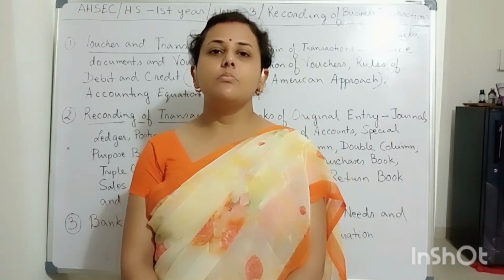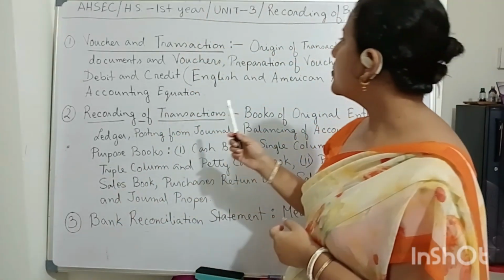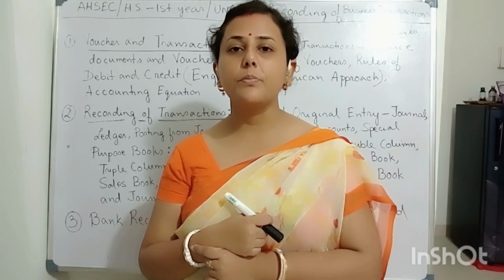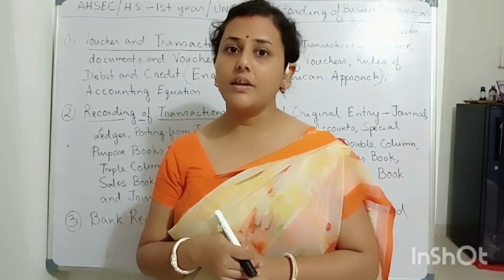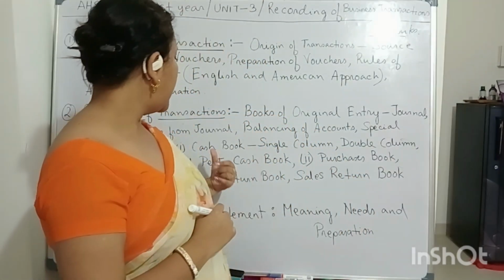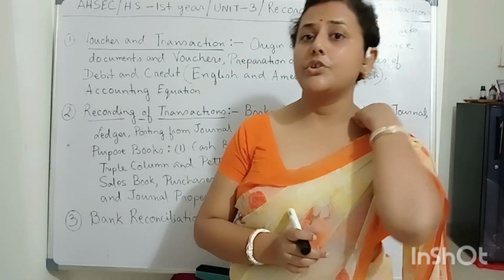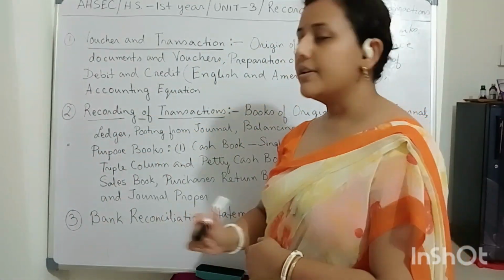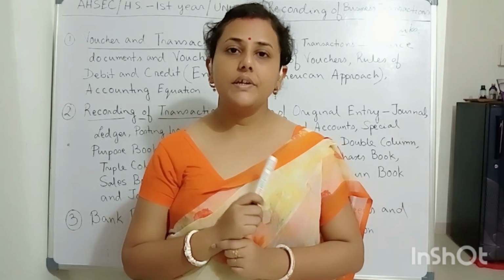Syllabus of H.S. 1st year classes#Unit-3# Recording of business transactions.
Syllabus of H.S. 1st year classes#
Unit-3#
Recording of business transactions.#
syllabus discussed #